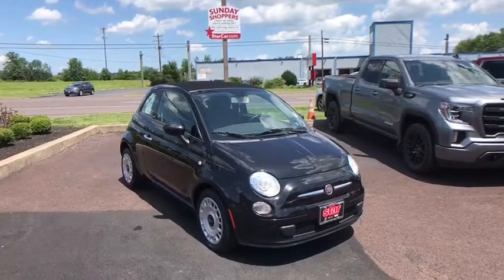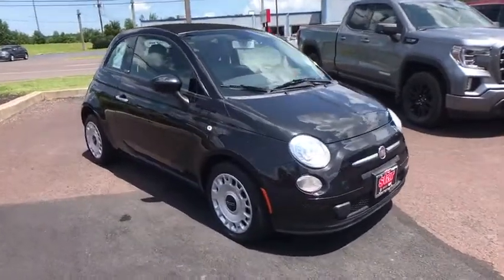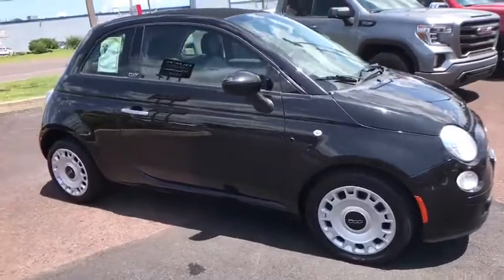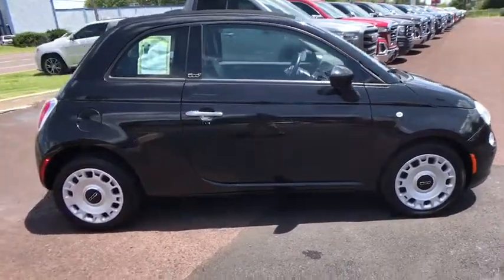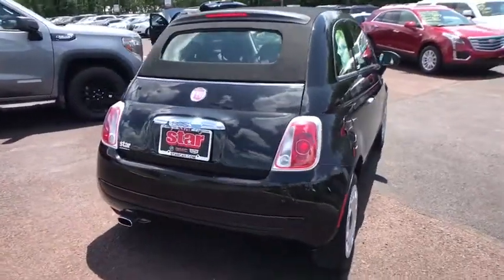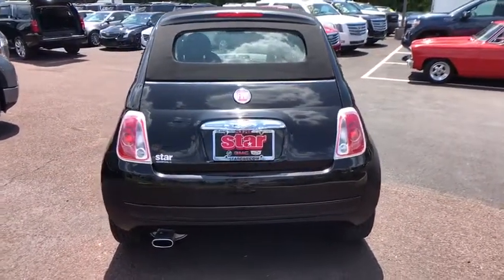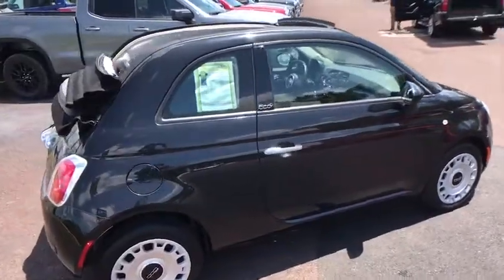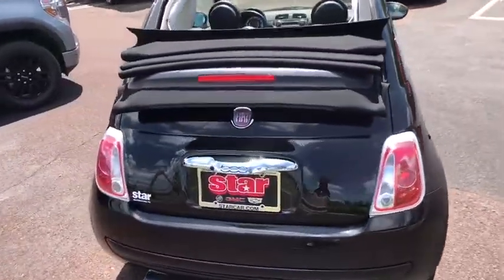2012 Fiat 500c Allentown, Reading, Bethlehem, Philadelphia, Quakertown, PA QB19042A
Nero (Black) Used 2012 Fiat 500c available in Quakertown, Pennsylvania at Star Buick GMC Cadillac of Quakertown. Servicing the Allentown, Reading, Bethlehem, Philadelphia, PA area.

480 N West End Blvd Route 309

JUST IN, LIFETIME POWERTRAIN WARRANTY, LOCAL TRADE, ADULT DRIVEN, ODOR FREE. 2012 Fiat 500c Pop Nero (Black) 1.4L I4 16V MultiAir 6-Speed Aisin F21-250 Auto 2D ConvertiblebrbrbrLehigh Valley's Largest GM Dealer! Star is a family owned and operated dealership that has been serving our area for over 37 years. With 3 locations we have over 600 Cars to Choose from We can have any vehicle from any of our dealerships here waiting for you within 24 hours !